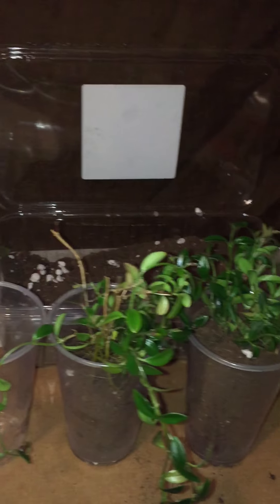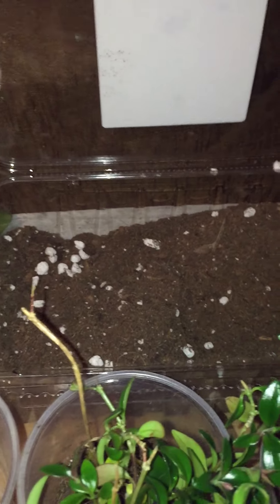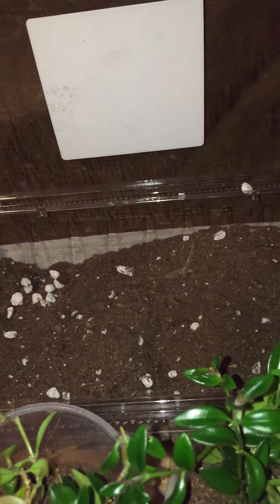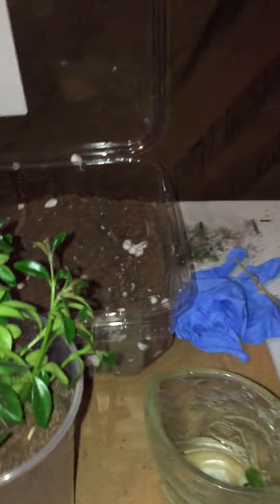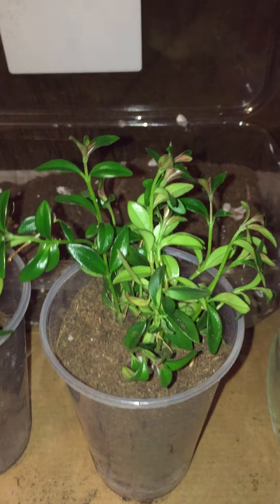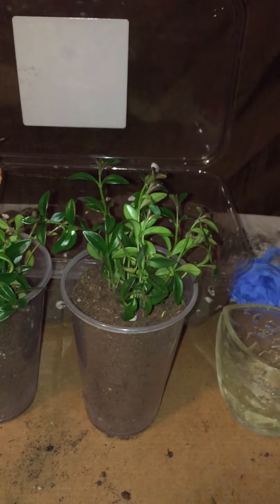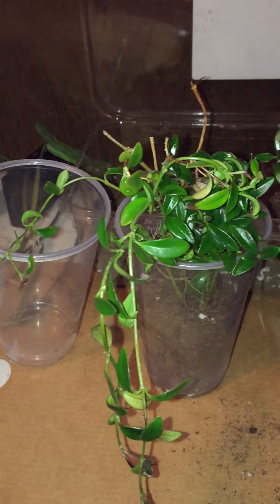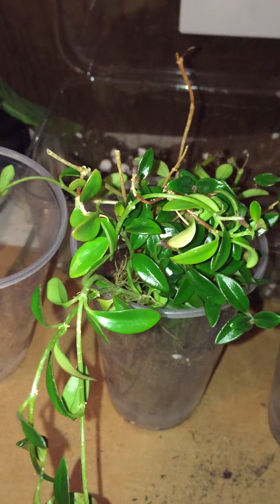Planting my propagated “Gold Fish” Cuttings - Columnea Gloriosa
Time to plant 🌱 our gold fish cuttings. I used potting soil and sphagnum moss. Don’t forget to cut a small hole in cup for drainage and water til completely wet. Place in an indirect window and watch it grow. It gets beautiful little flowers that looks like bright orange gold fish. Good luck!